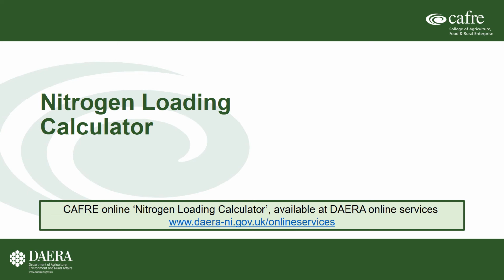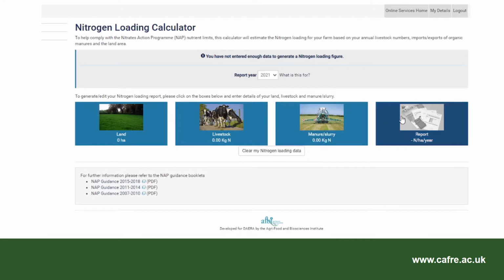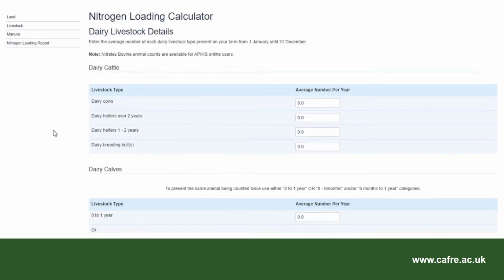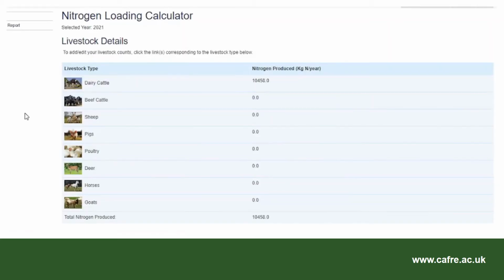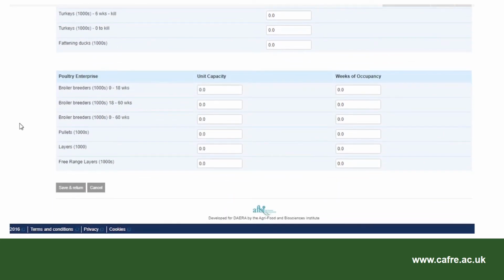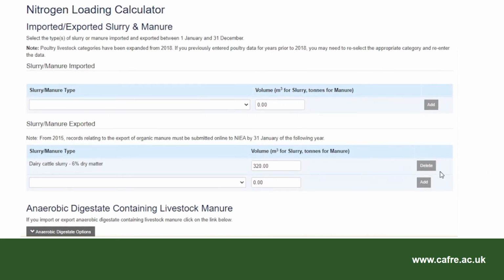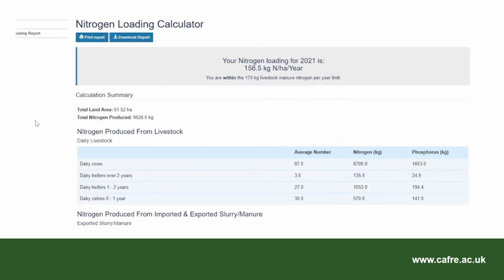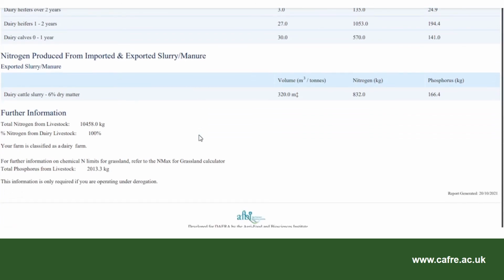DAERA Online Services Nitrogen Loading Calculator: How to video